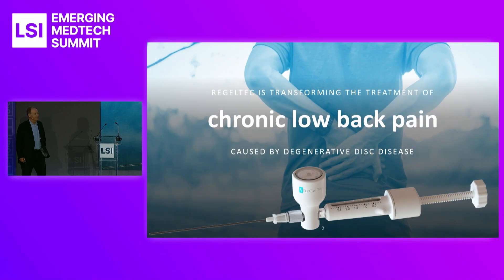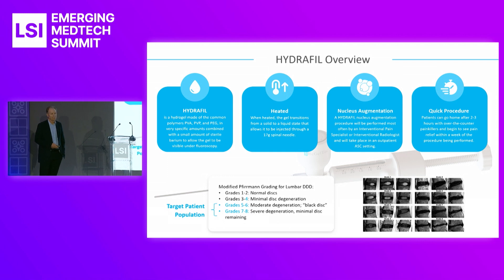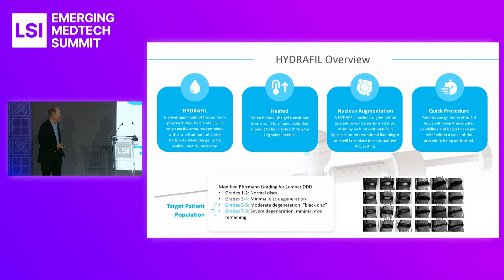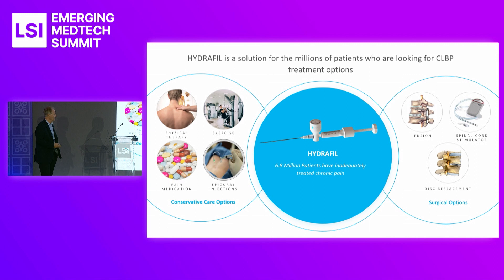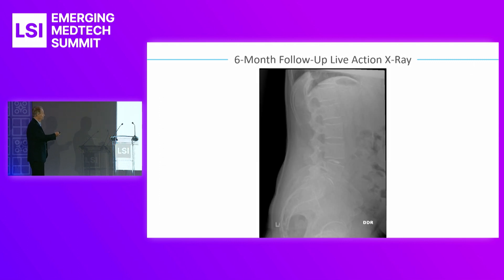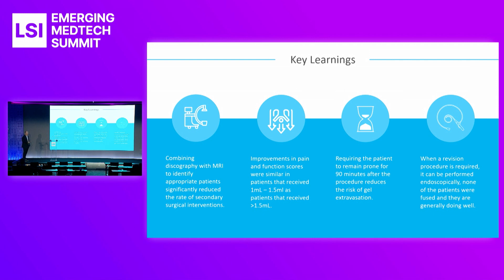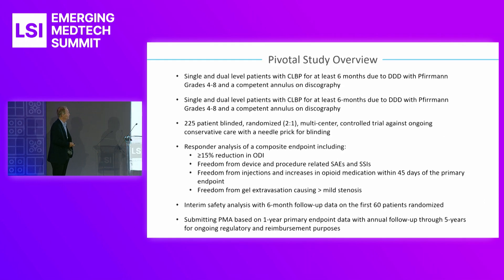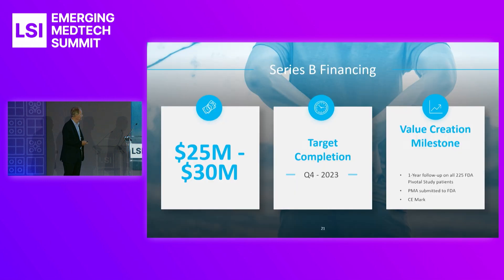Bill Niland Presents ReGelTec at LSI Europe '23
Bill Niland presented ReGelTec at LSI Europe ‘23 Emerging Medtech Summit.

ReGelTec, Inc. is a clinical stage medical device company developing the next generation of interventional spinal implants for chronic lower back pain due to degenerative disc disease.

Our Next Event →  LSI USA '24 in Dana Point, California March 18-22, 2024.